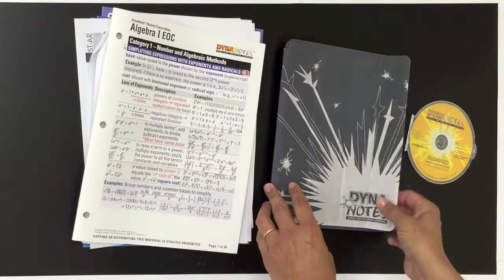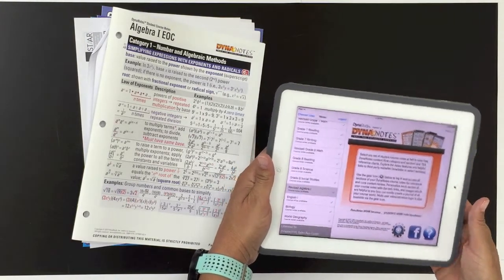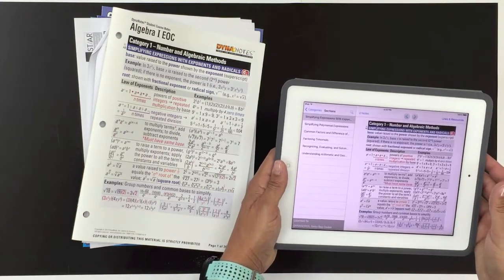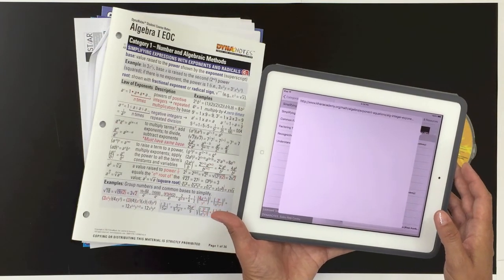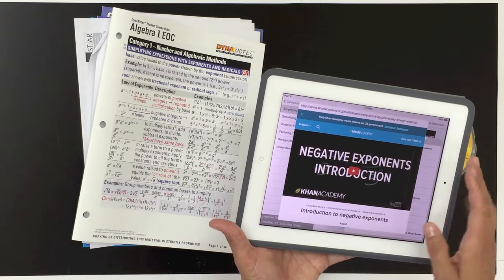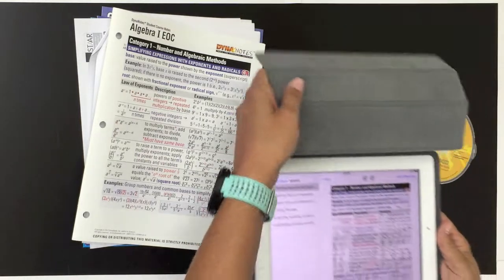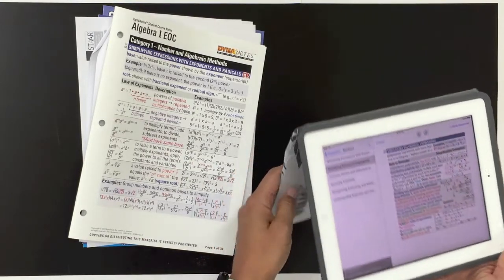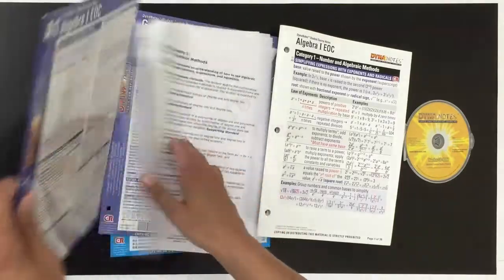What are DynaNotes Student Course Notes?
A brief description of the comprehensive, student-friendly DynaNotes student course notes.